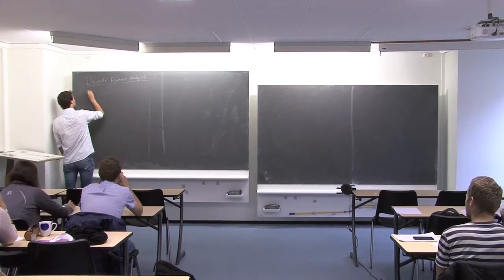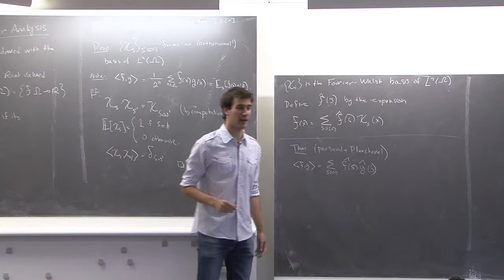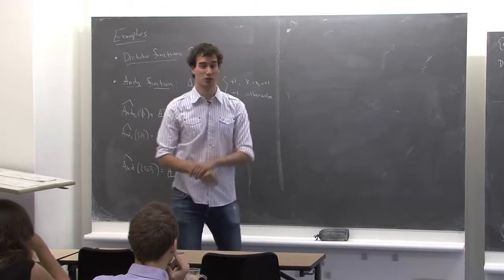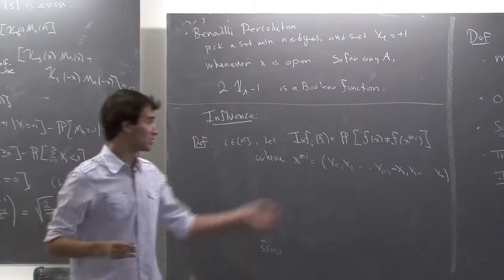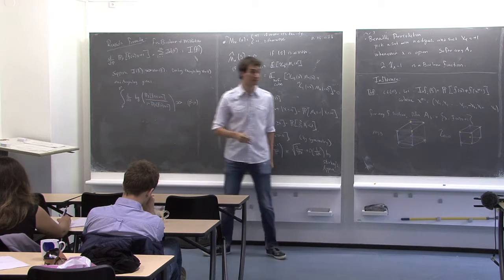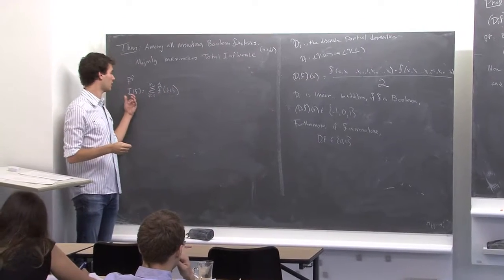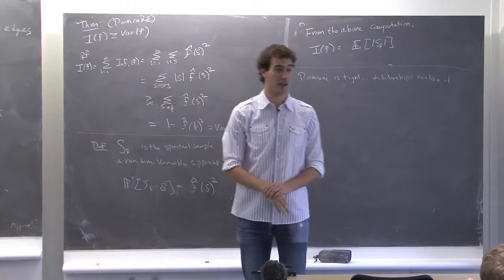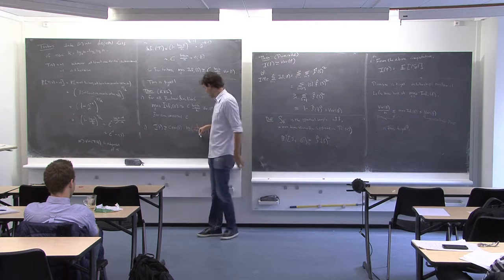NCCR SwissMAP - Geometric representations of lattice models (1/2)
NCCR SwissMAP - Master Class in Planar Statistical Physics Geometric representations of lattice models by Harel Matan (30 Oct 2015)